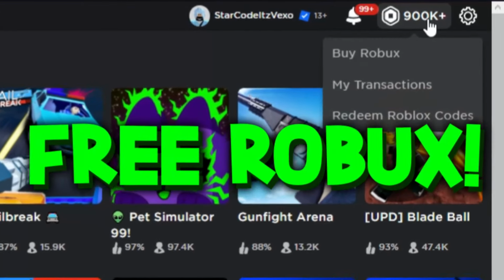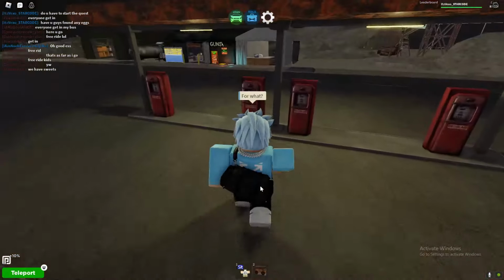HOW TO GET ALL EGG LOCATIONS in DRIVE CARS DOWN A HILL! ROBLOX